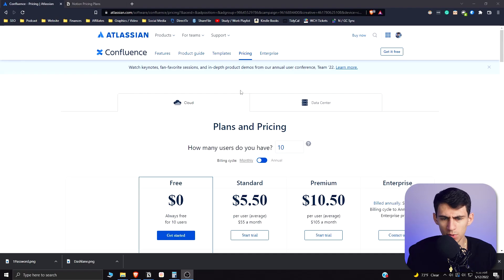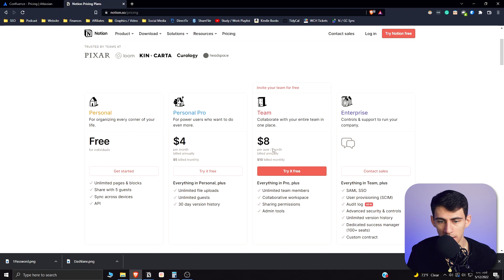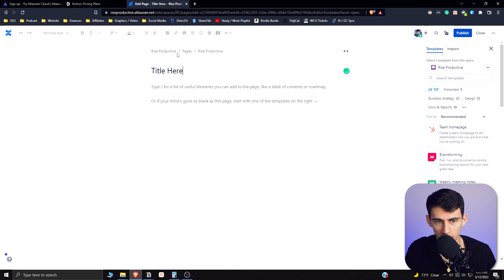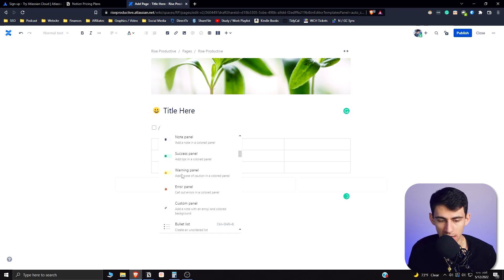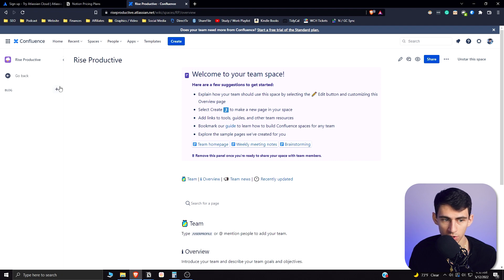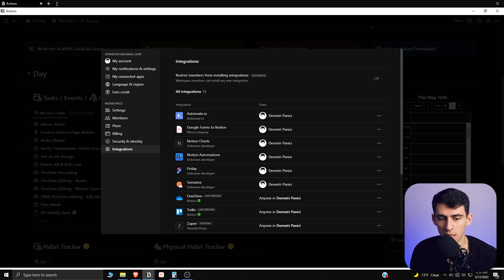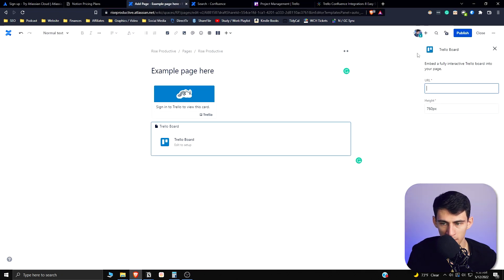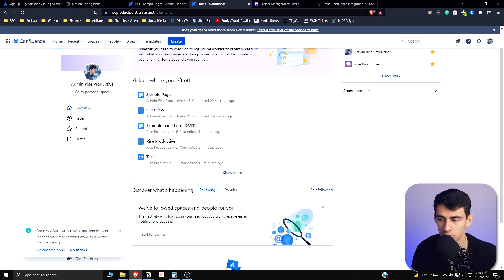Confluence vs Notion - Which is BETTER?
This Confluence vs Notion battle matches up Atlassian's best note-taking solution for teams against the all-in-one productivity app! Atlassian's Confluence has made some great strides recently and is a really interesting solution for team documentation.

⏰ TIMESTAMPS:
0:00 - Pricing
1:55 - Confluence
5:45 - Notion
6:26 - A Big Difference